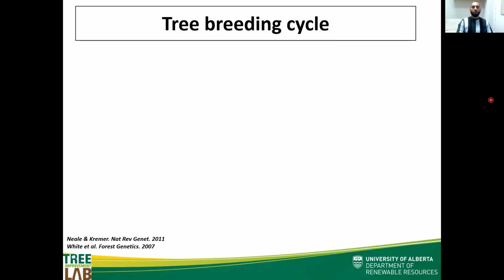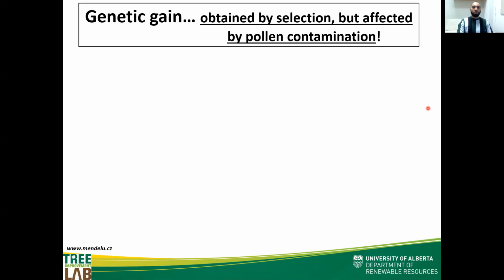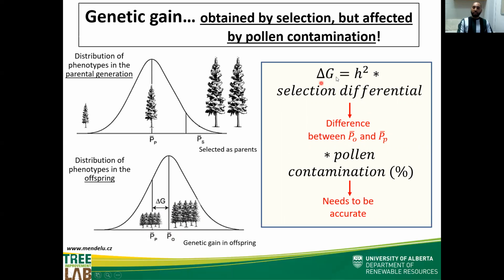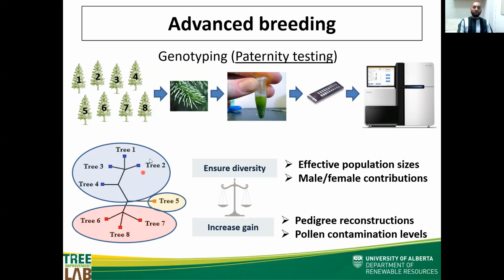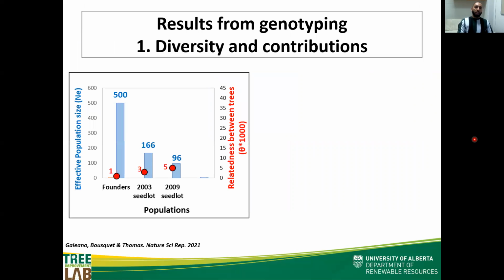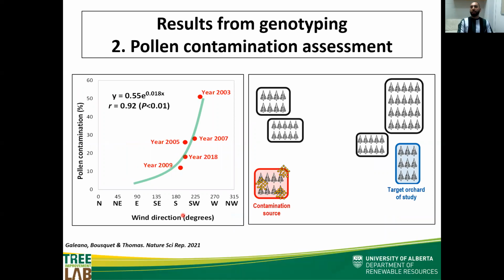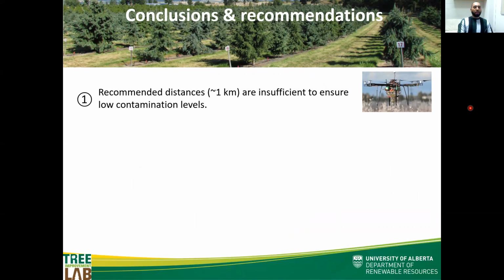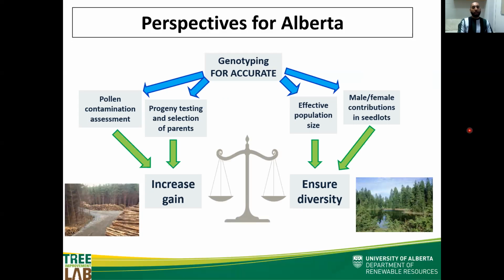Esteban Galeano (Barb Thomas Lab)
Implementing cutting-edge molecular technologies in Alberta’s tree breeding programs to increase genetic gain and meet provincial policy requirements.